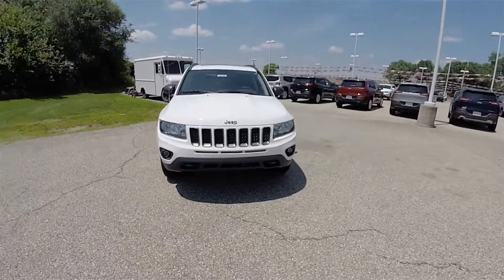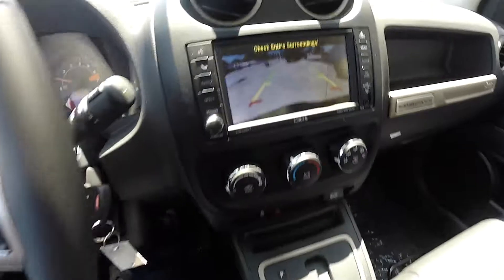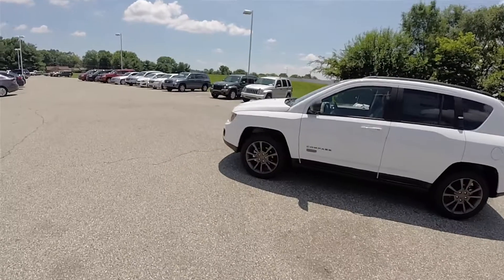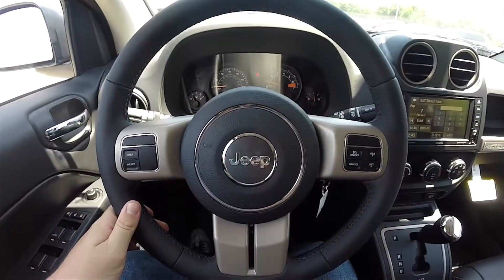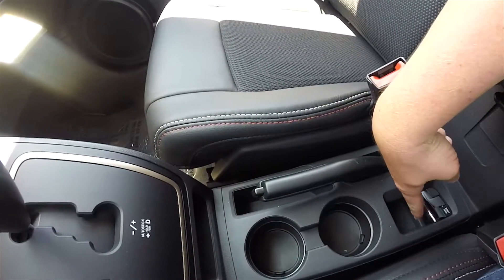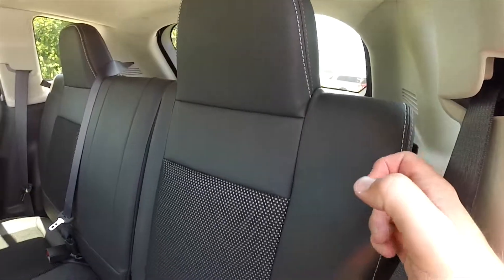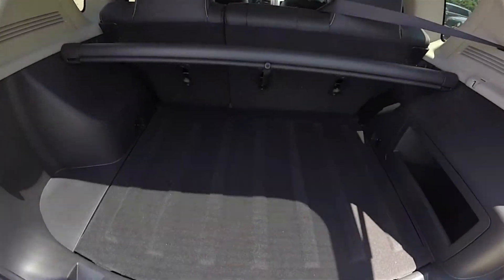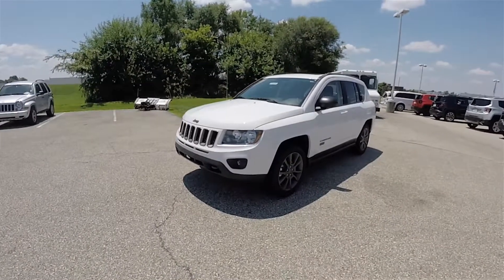Jeep Compass Sport 75th Anniversary Edition 4X4|18456 2017